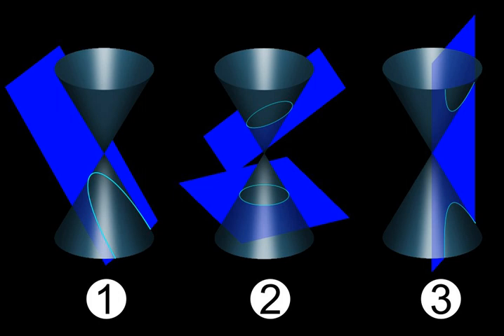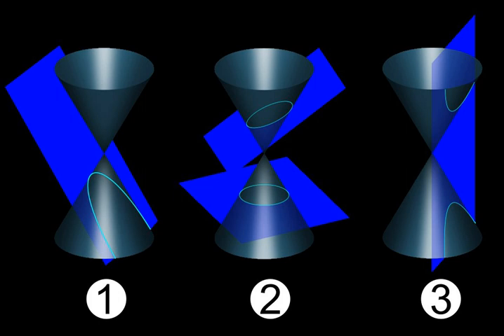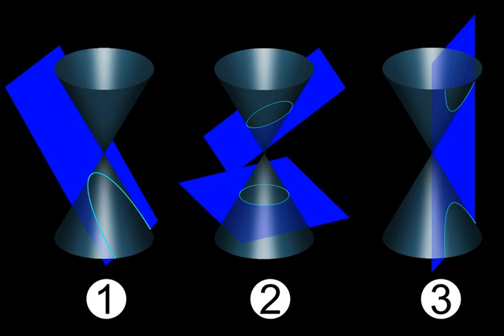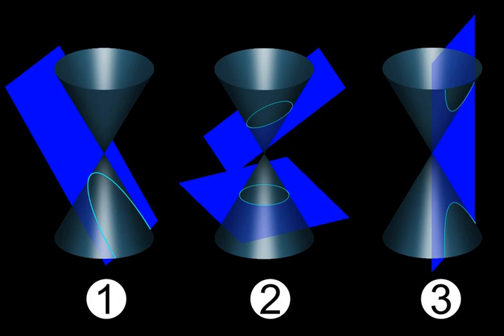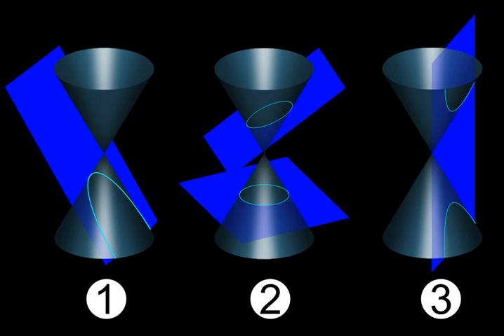Orbital plane (astronomy) | Wikipedia audio article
00:00:48 Artificial satellites around the Earth
00:01:42 See also

- Socrates

SUMMARY
The orbital plane of a revolving body is the geometric plane on which its orbit lies. A common example would be the centers of a massive body, of an orbiting body, and of the orbiting object at another time.
The orbital plane is defined in relation to a reference plane by two parameters: inclination (i) and longitude of the ascending node (Ω). Three non-collinear points in space suffice to determine the orbital plane.
By definition, the reference plane for the Solar System is usually considered to be Earth's orbital plane. This defines the ecliptic, the circular path on the celestial sphere that the Sun appears to follow over the course of a year.
In other cases, for instance a moon or artificial satellite orbiting another planet, it is convenient to define the inclination of the Moon's orbit as the angle between its orbital plane and the planet's equatorial plane.